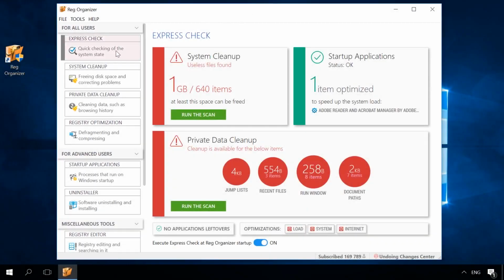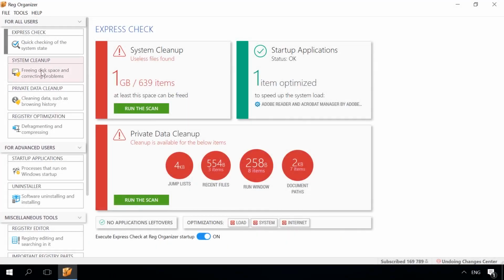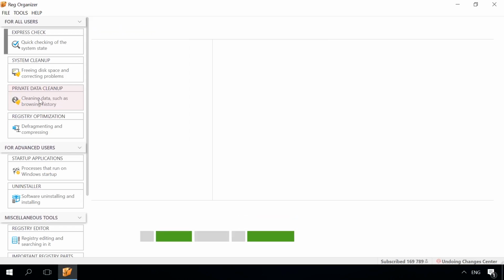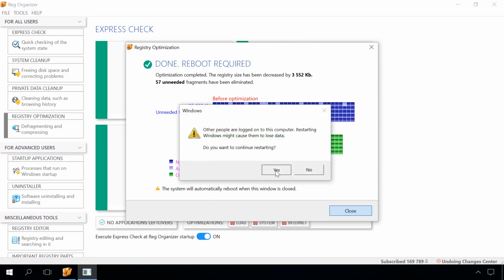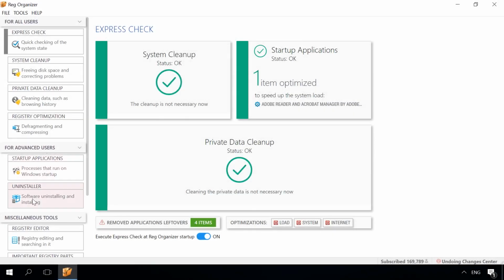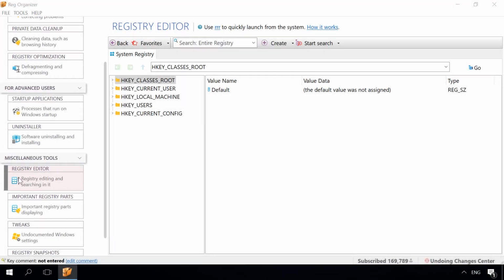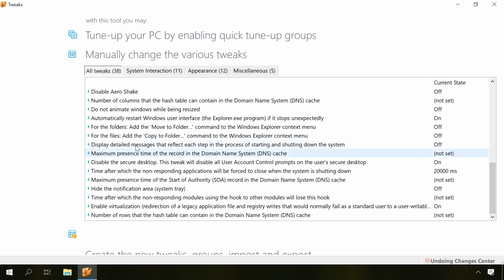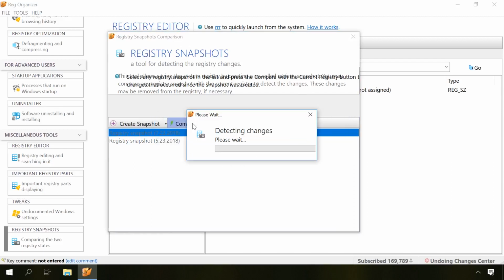Speed Up, Optimize and Clean Up a Windows PC with Reg Organizer 💻 🛠️👨‍💻